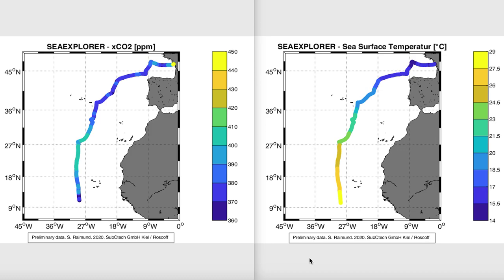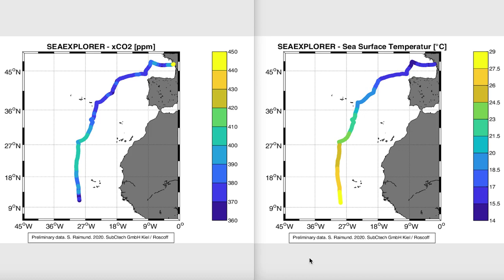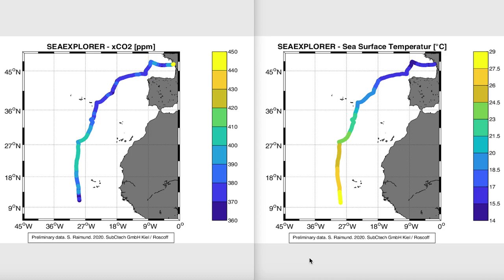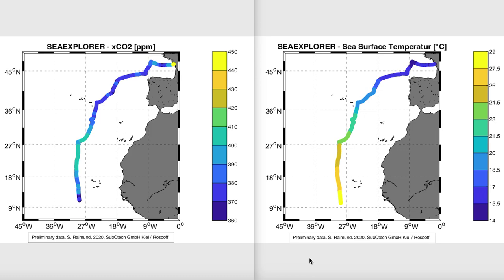Day 11 - Scientific analysis of the ocean temperature and CO2 - Vendée Globe Route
Peter Landschützer, Scientists from Max Planck Institute for Meteorology talks about the ocean's temperature and CO2 on Boris's route since he left Les Sables d'Olonne on November 8th.